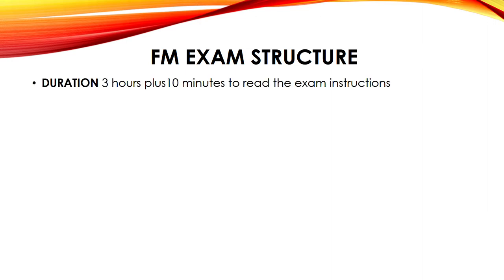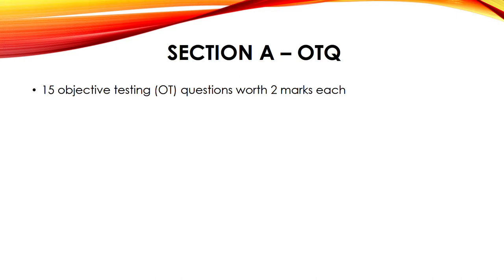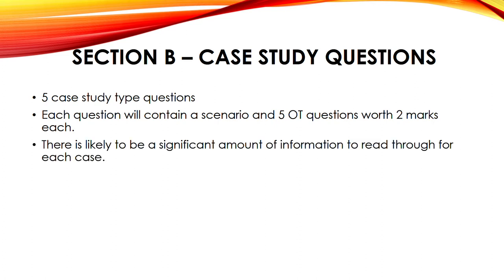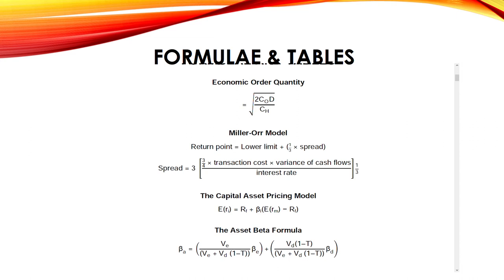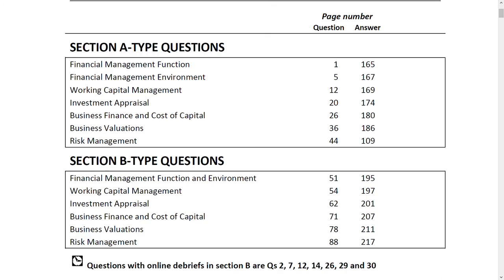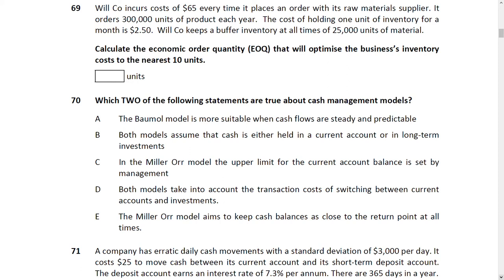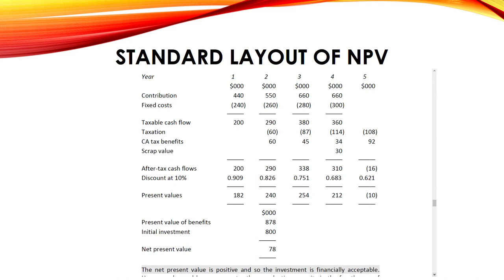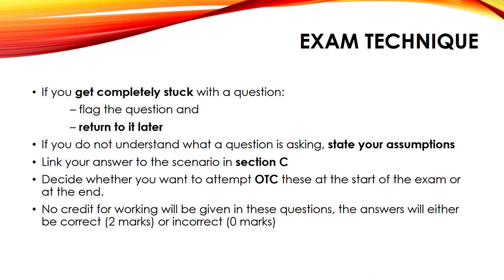ACCA A Must Watch Video for Financial Management (FM) Students! Part 1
In this video all exam techniques and FM exam structure has been demonstrated and explained.